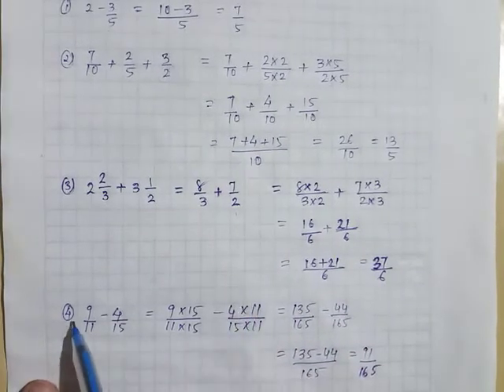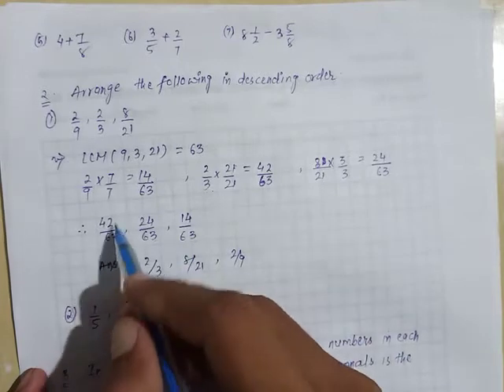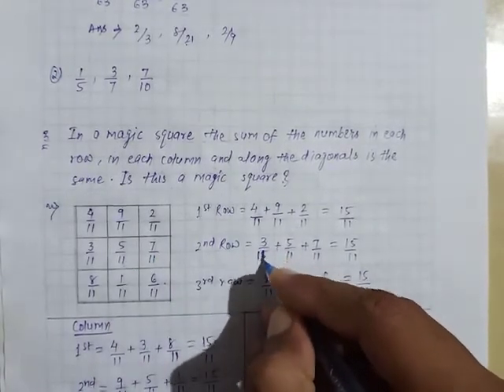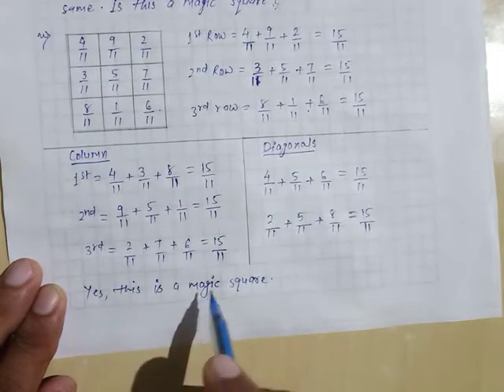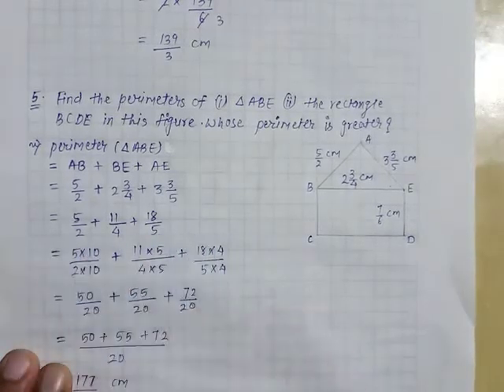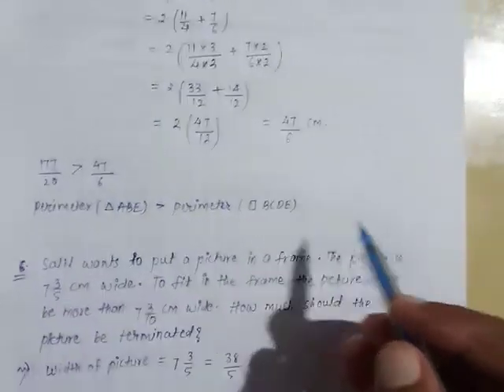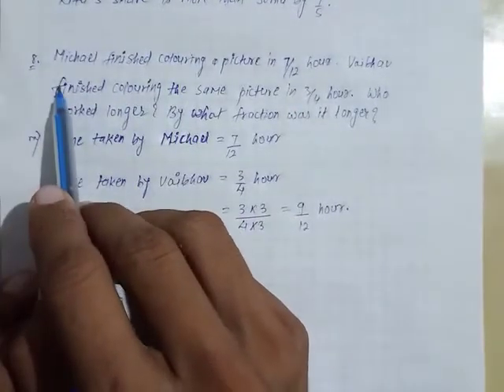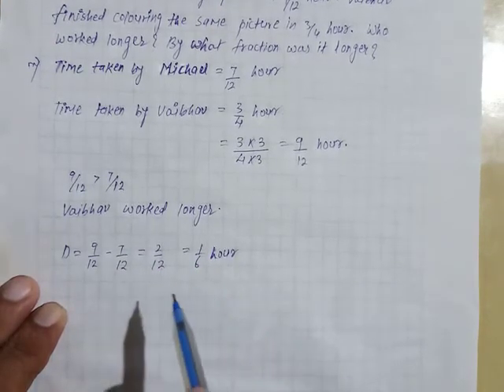Class 7 Maths Chapter-2 Part-1